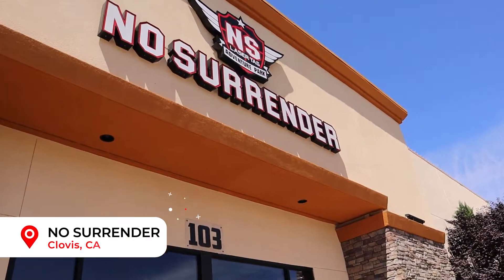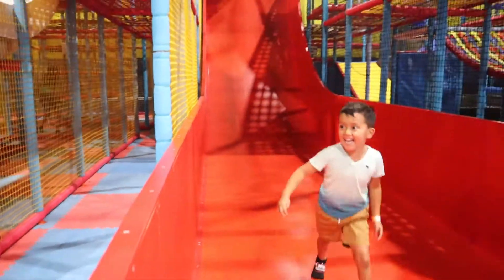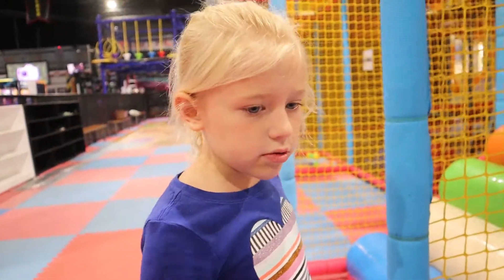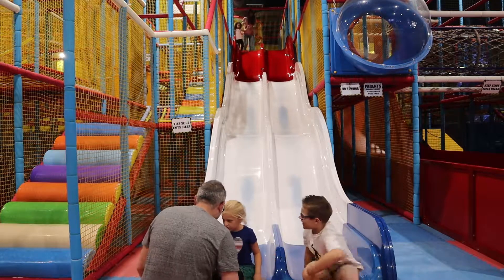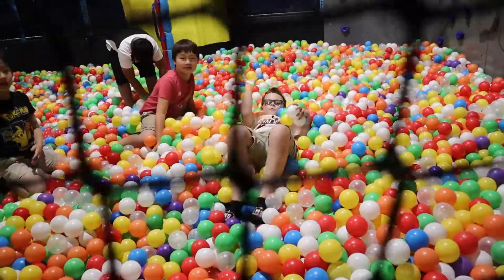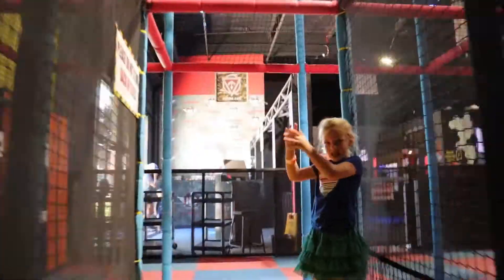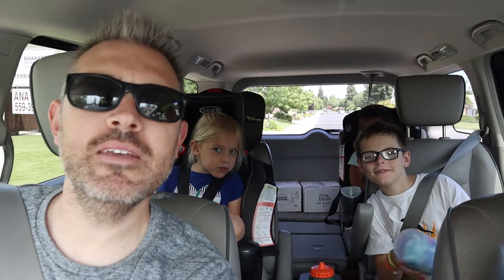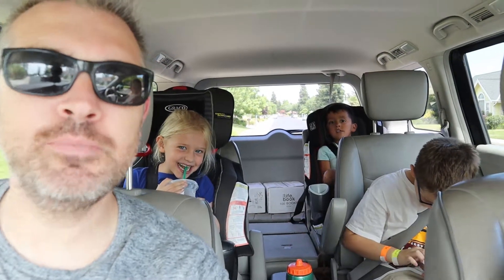Spark IG Stories App at No Surrender Adventure Park in Clovis, CA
No Surrender Adventure Park in Clovis, CA is a great Fun Friday outing. In fact, one of our previous videos highlights our first time playing laser tag there. In this episode, we spend a lot more time highlighting their adventure course and I show you how to use an app called SPARK (not adobe) to create quick and easy IG stories (Instagram stories). Check it out!

👨‍💻 DREAMSUPPORT.CLUB
Our Virtual Assistant Agency

ABOUT US

I am a Jesus follower, husband, father, pastor, church planter, and entrepreneur. My vlogs live at the intersection of faith, family, entrepreneurship, leadership, and travel. I hope you enjoy our adventures and are inspired to go and create your own.

🎧  All music is licensed through Sound Stripe.